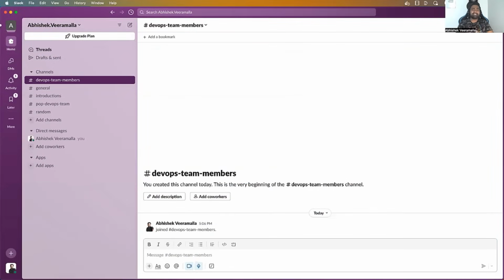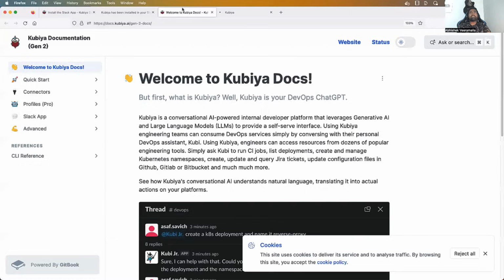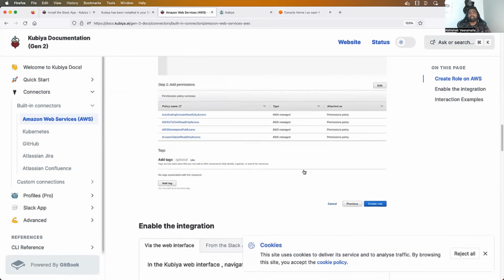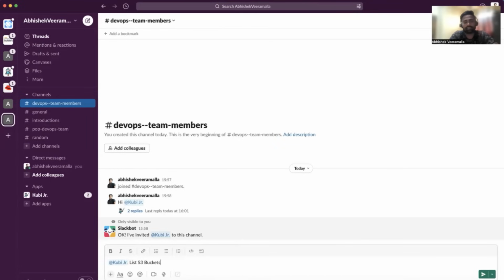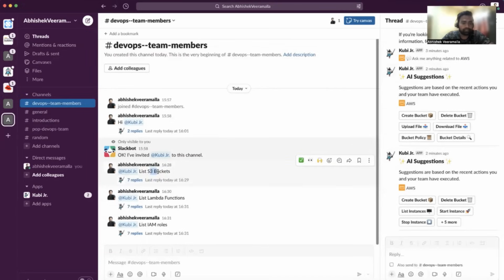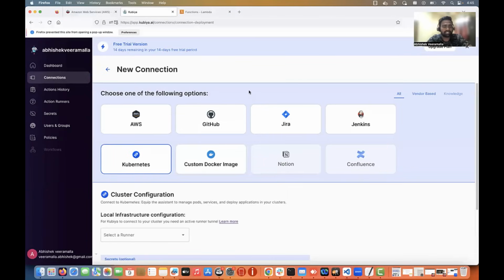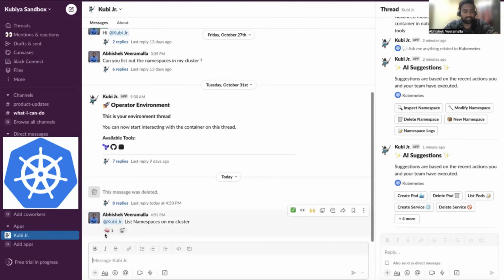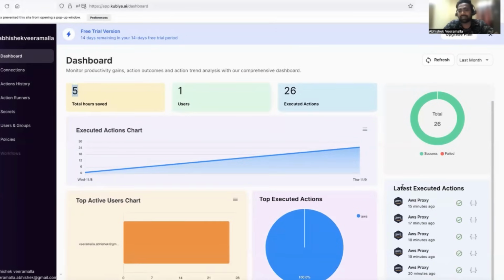ChatGPT Like DevOps Assistant | True Future of AI in DevOps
In today’s video we will Learn about Kubiya, A ChatGPT like virtual DevOps assistant that can Integrate with most popular DevOps tools such as Kubernetes, AWS, GitHub, JIRA and others.

You can add Kubiya to your Slack and talk to it as if you are talking to your colleague. You can ask Kubiya to execute a Devops task on your behalf and it will do the rest.

Watch the Demo where I will show Kubiya in Action.

DEVOPS FAQ
DEVOPS
WHAT IS DEVOPS ?
WHY DEVOPS ?
LEARN PYTHON
WHY GITOPS ?
LEARN GITOPS ?
AWS COURSE
Python
Learn Python from Basics
Python course
Simple Python Course